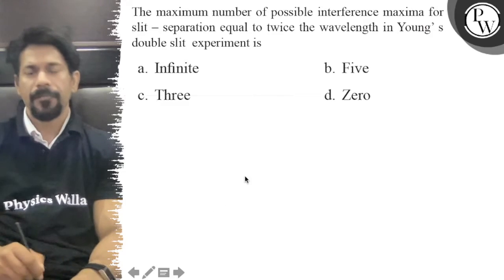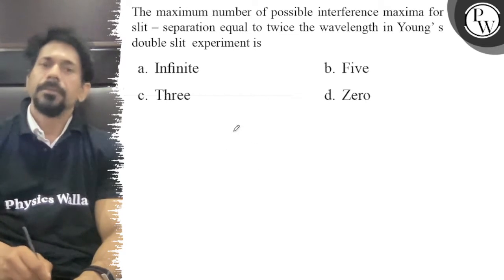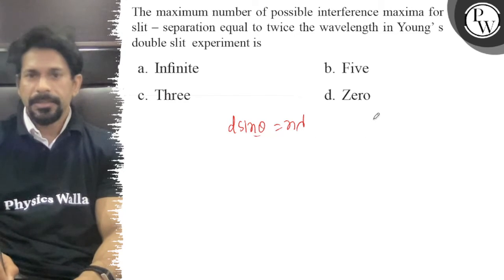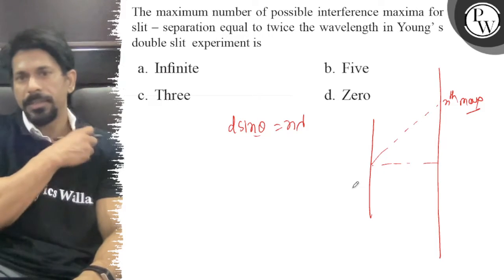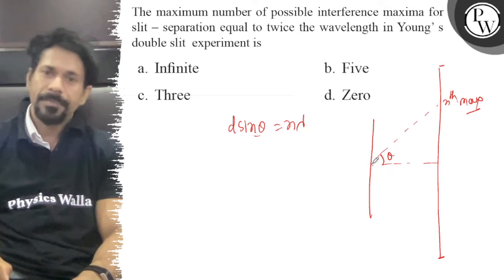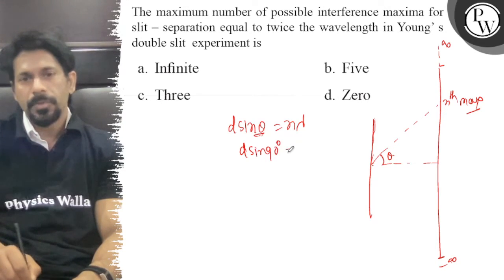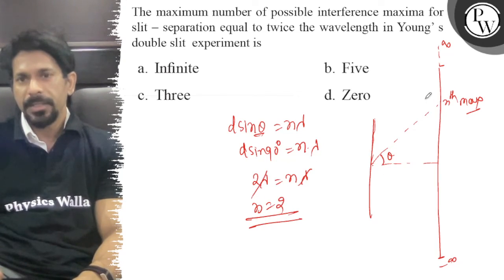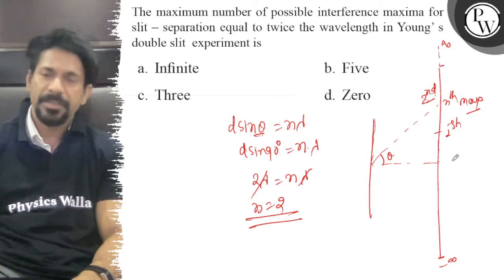The maximum number of possible interference maxima for slit - separation equal to twice the wavel...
The maximum number of possible interference maxima for slit - separation equal to twice the wavelength in Young' s double slit experiment is
a. Infinite
b. Five
c. Three
d. Zero